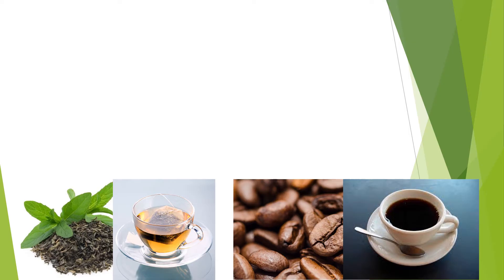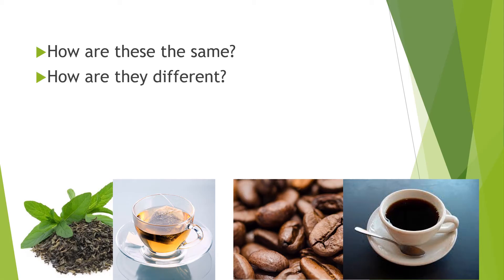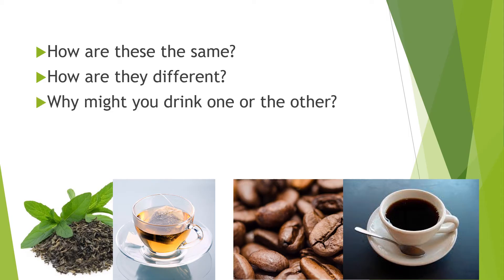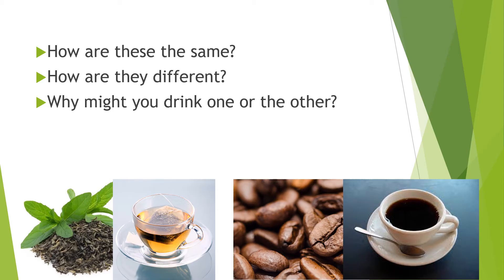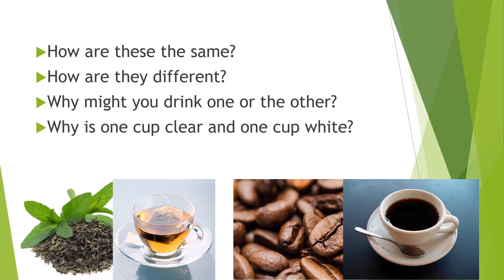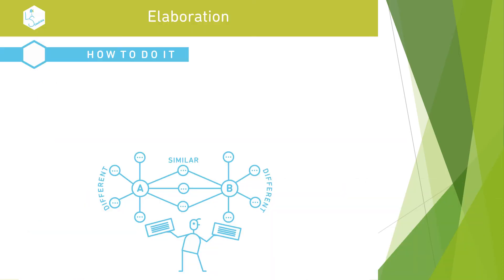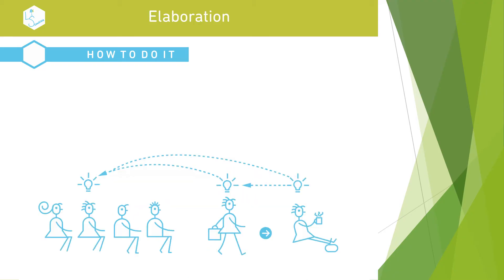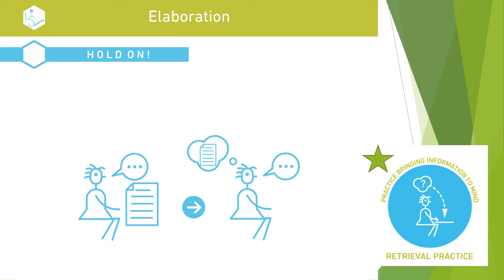Elaboration: A Video for Students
In this video, Dr. Althea Need Kaminske explains what elaboration is and how students can use it when they are studying.